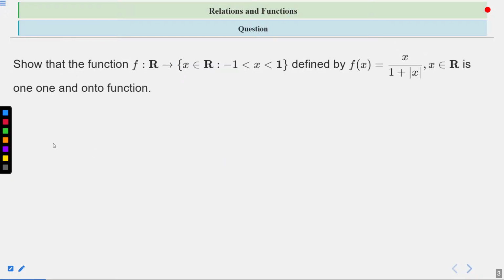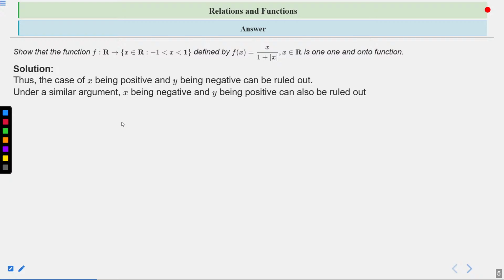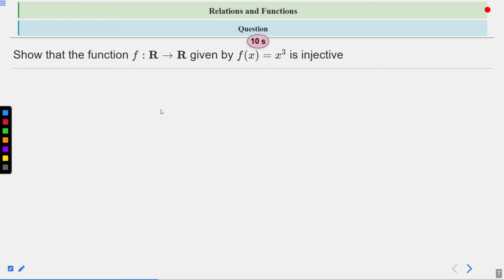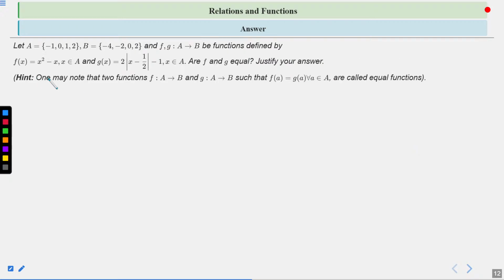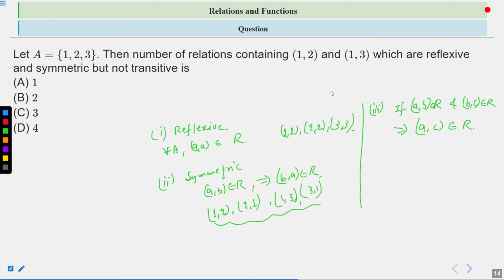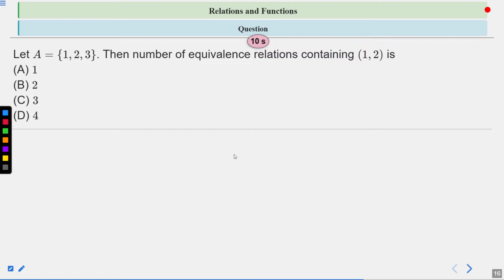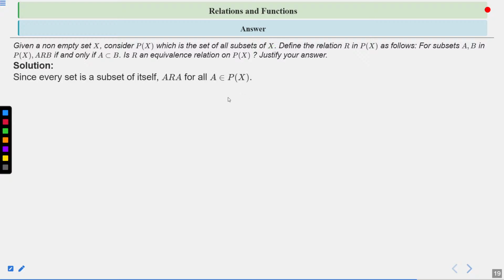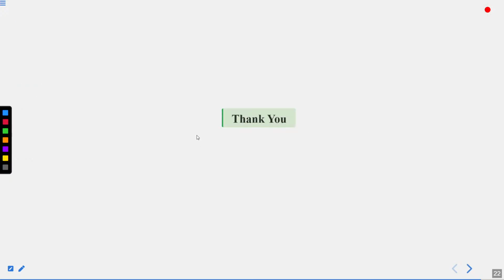JEE 2026 Course | Maths | Relations and Functions Miscellaneous Problems Part 6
🚀 Ace JEE 2026! Our NEW comprehensive courses are available on YouTube and our website. 🎓 Perfect for Class 12 we offer in-depth lessons and expert strategies to conquer JEE Main & Advanced. Ready for serious prep?